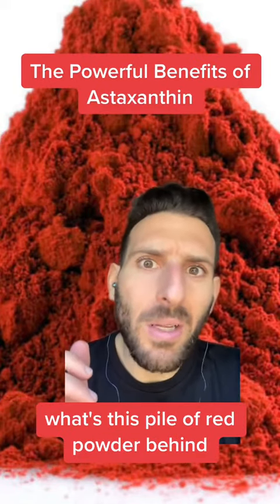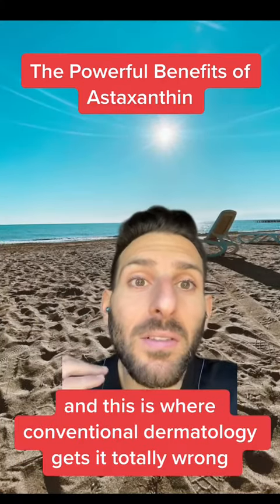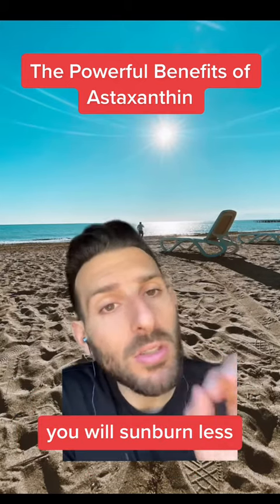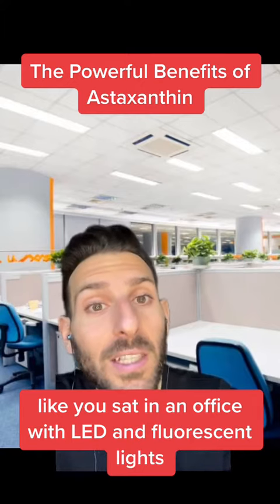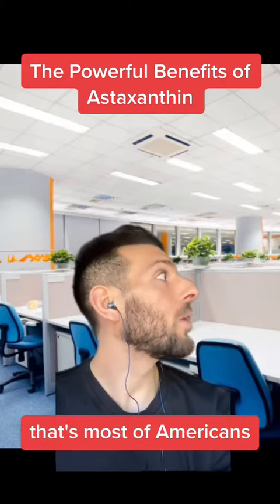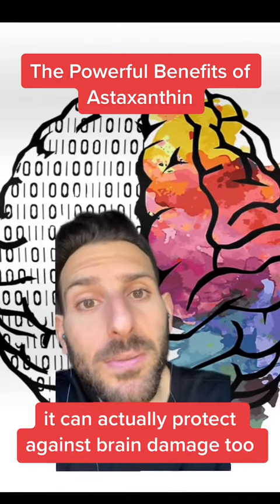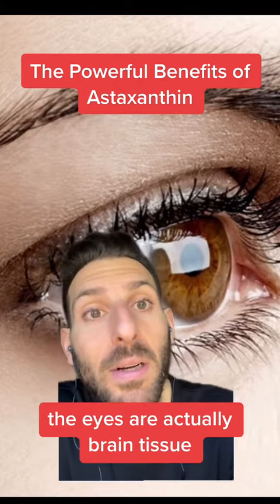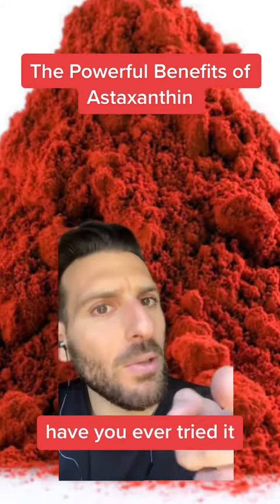The Powerful Benefits of Astaxanthin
Here’s your internal sunscreen and, in my opinion,  the best evidence of how toxic the standard American lifestyle actually is.
But first, what are we talking about? Astaxanthin is a type of carotenoid, which is a natural pigment found in a variety of foods. In particular, this beneficial pigment lends its vibrant red-orange color to foods like krill, algae, salmon and lobster.  There is research that astaxanthin is one of the most powerful antioxidants in nature. In fact, its ability to fight free radicals has been shown to be much higher than vitamin C, vitamin E and beta-carotene.
I want you to think about sunburns for a second. Why don’t you get a sunburn after 10 minutes but you do after 2 hours?  The sun is not causing the burn, but it is an inability of your body to adapt properly.   You have a threshold, and there are ways to increase or decrease your threshold.  Start taking it for 3-4 weeks prior to getting out in the sun and watch the difference.
A large number of recent health studies into the effects of astaxanthin on the brain indicate that it protects the brain’s neurons and slows the rate of cognitive decline associated with aging.  Not only that, there is evidence it can help stimulate the growth of new brain cells and enhance spatial memory.
Eye health is another important issue that astaxanthin can be useful for.  Astaxanthin can protect the eyes by its ability to accumulate in your retina.  In short, it can improve the health of your eyes and maintain your vision.
I take 4mg a day for sunscreen but the dose for brain disorders is more like 12mg.
If you want to build a resilient body, then start by giving it the nutrition it needs!  There is information on over 150 other herbs and superfoods in my book Nature's Kitchen & Cabinet!